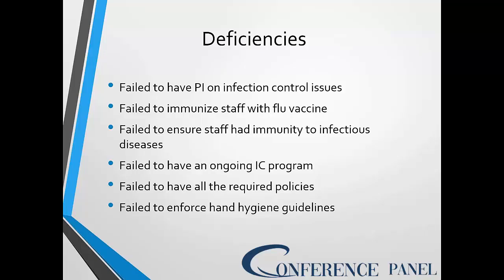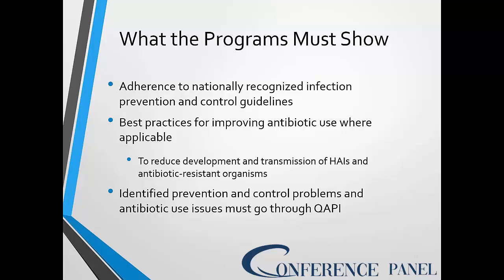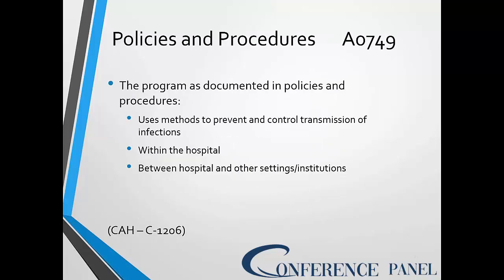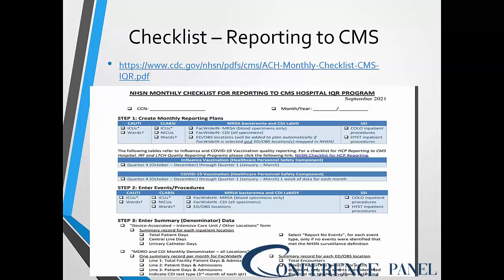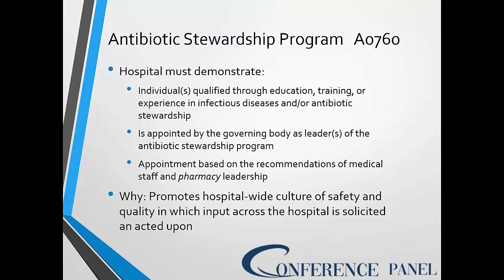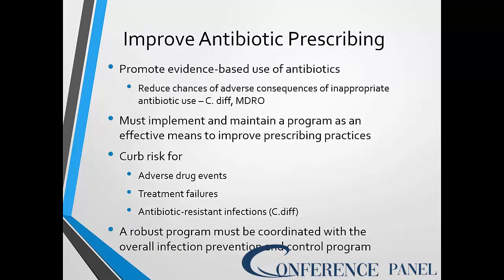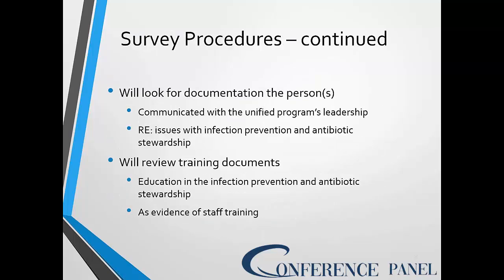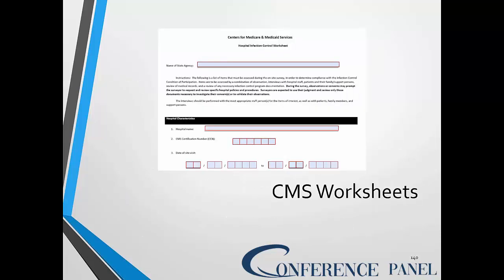The CMS Hospital Infection Prevention, and Control and Antibiotic Stewardship Program - 2025 Updates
A hospital must have an active infection control program throughout the facility to track, prevent, and control infectious diseases, including Associated Infections or HAIs. Additionally, the hospital must have a program for the optimization of antibiotic use through stewardship. This program will discuss the changes CMS made to the infection control standards in 2019 and the interpretive guidelines developed in July 2022.

The program will cover what a hospital must have in place to comply with the regulation, including qualifications of the infection preventionist, the existence of a hospital-wide antibiotic stewardship program, and following nationally recognized infection control standards. This webinar will also cover the CDC procedures for cleaning and disinfecting reusable medical devices, along with resources for professionals and training.

Learning Objectives

Recall the standard and new interpretive guidelines for infection prevention and control
Relate key requirements for an infection prevention and control program
Identify the requirements for the infection preventionist and Antibiotic Stewardship lead
Describe the incorporation of infection prevention and control and ASP into the QAPI program.

Outline

Introduction
Conditions of Participation Manual
Infection Control Deficiencies
CMS Conditions of Participation
Requirements of an infection prevention program
Infection preventionist identified and qualified
Leadership involvement
ASP program leader responsibilities
Hospital QAPI and infection prevention
Systems to prevent MDRO and correct antibiotic usage
Responsibilities of preventionist
Responsibilities of the ASP leader
Unified and integrated programs
CMS memos related to Infection Control
CDC ASP Core Elements
CDC Cleaning reusable devices
CDC Infection Control resources for professionals and for training
CMS Worksheets – briefly
Appendix and Resources

We hope you will like it and help us grow.